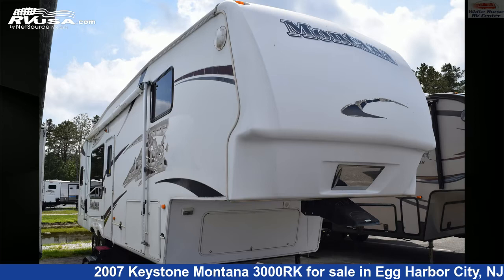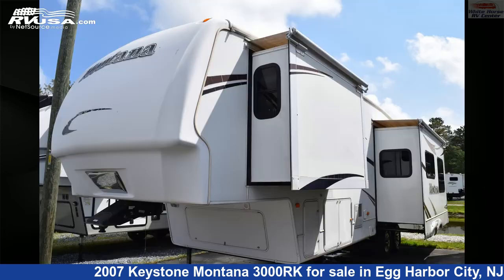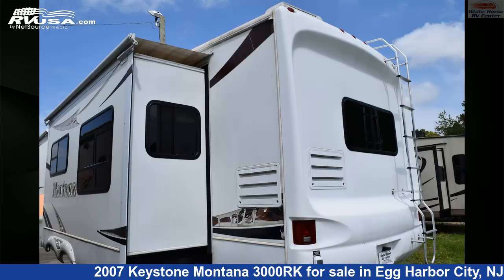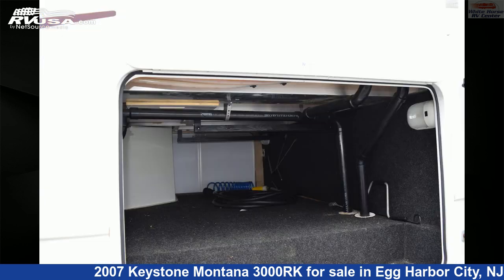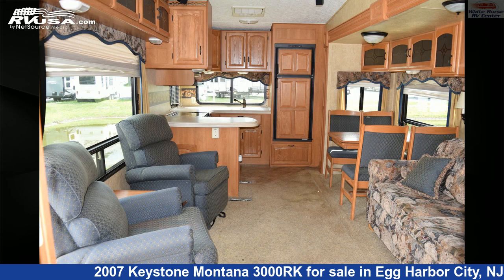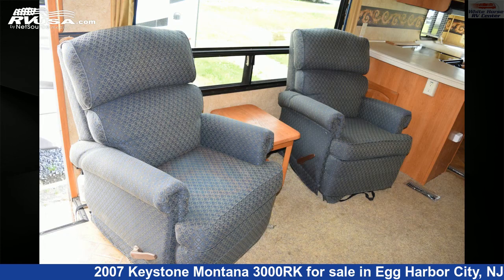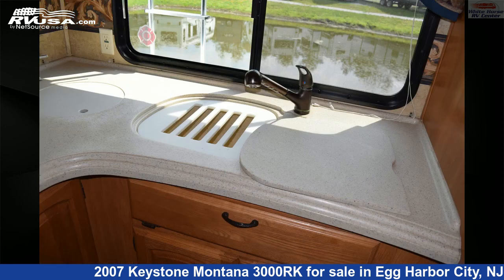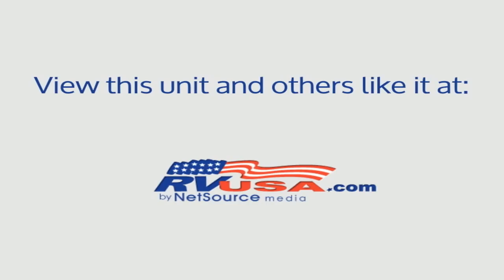Unbelievable 2007 Keystone Montana Fifth Wheel RV For Sale in Egg Harbor City, NJ | RVUSA.com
This 2007 Keystone Montana 3000RK is a Fifth Wheel RV. It is located in Egg Harbor City, NJ 08215 and is offered for sale by White Horse RV Center. This Used Keystone Is 36' 0" in length and features 2 slideouts, a BROWN interior, sleeps 4, Refrigerator, TV Antenna, LP Detector, Microwave, Slideout, Water Heater, Air Conditioning, CO Detector, Smoke Detector, and 64 gal fresh water capacity. The floorplan layout of this Fifth Wheel features Couples Coach, Rear Kitchen.The unloaded weight of this 2007 Keystone Montana 3000RK is 10500 lbs.

White Horse RV Center is a dealer for brands like: Coachmen, Entegra Coach, Forest River, Grand Design, Starcraft, Winnebago and offers the following rv services: Parts/Accessories, Service. They stock rv types such as: Class A, Class C, Destination Trailer, Expandable Trailer, Fifth Wheel, Park Model, Travel Trailer. For more information and pricing on this unit, To see all units available for sale by White Horse RV Center,